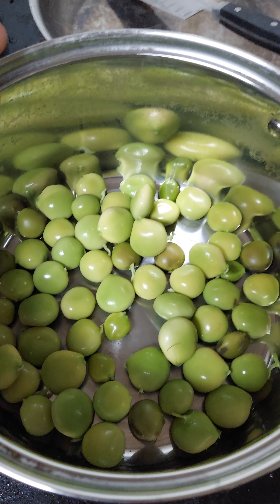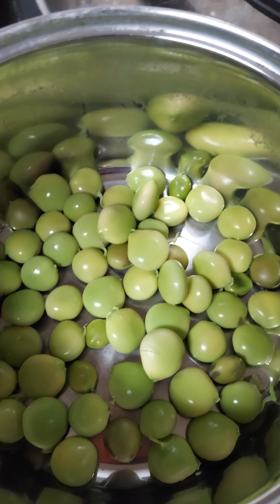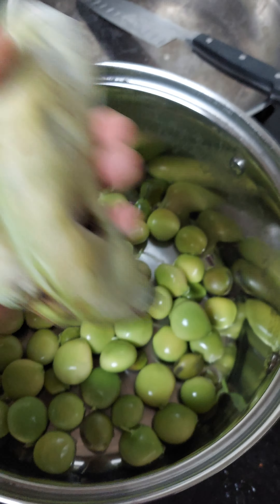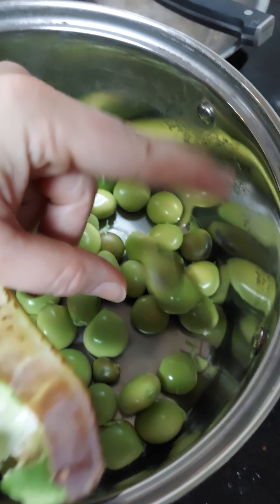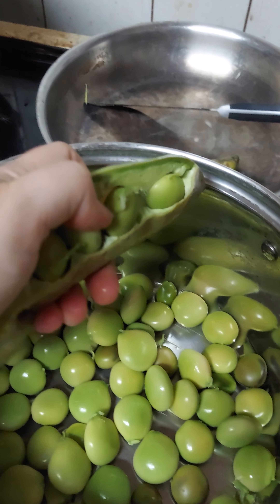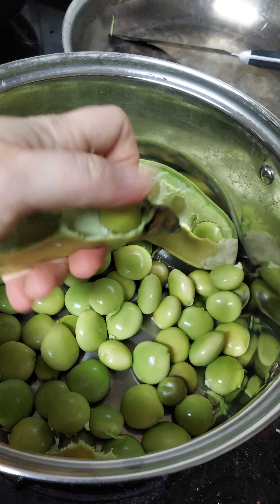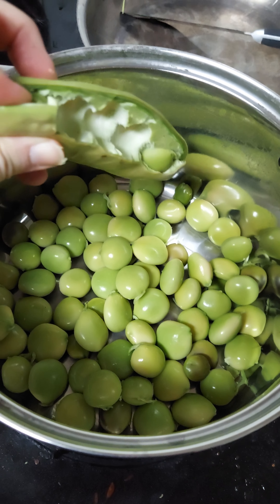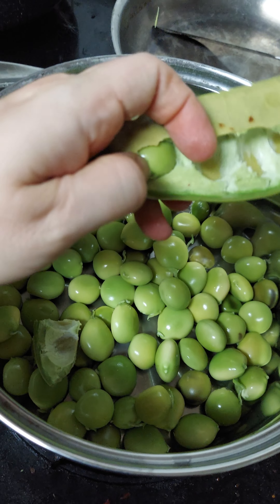Kentucky Coffee Bean Tree - peas!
The article I'm referencing in this video can be found